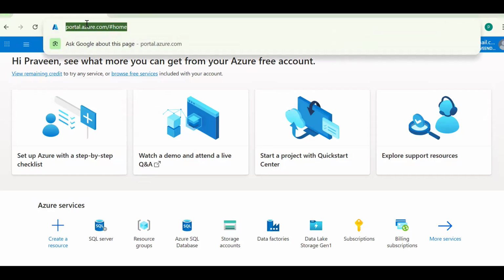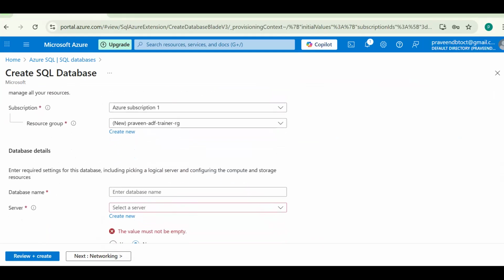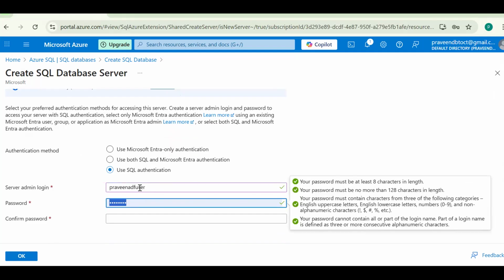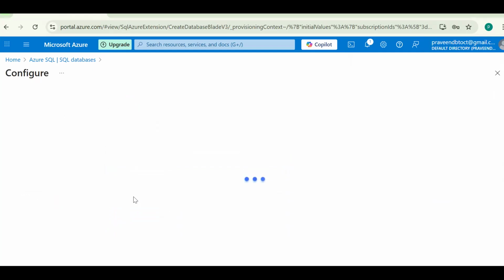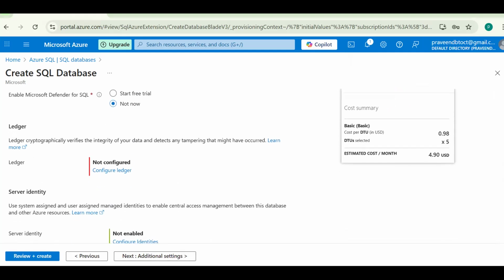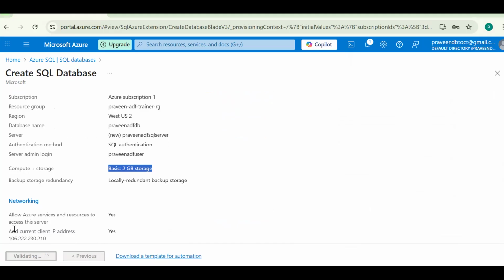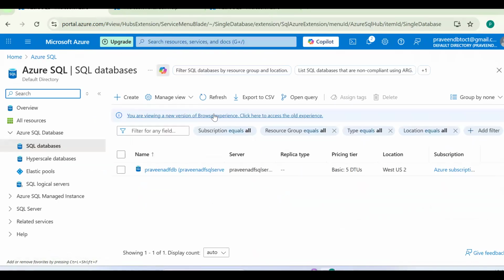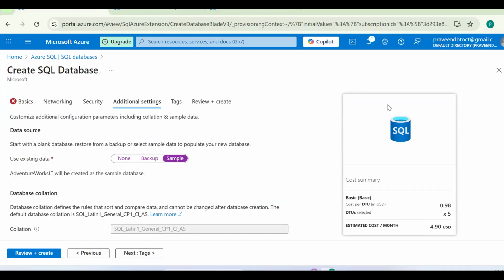How to create Azure SQL Database | ADF Videos | Azure Data Engineering Videos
How to create Azure SQL Database :
In this video we will see how to create Free  Azure SQL Database

Pre requisites:
Subscription
Resource Group
Server Name